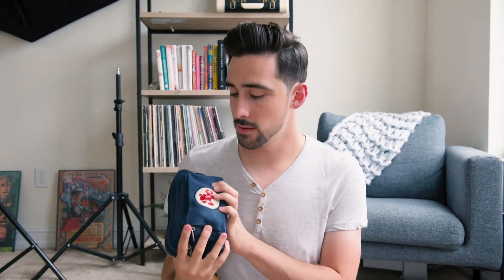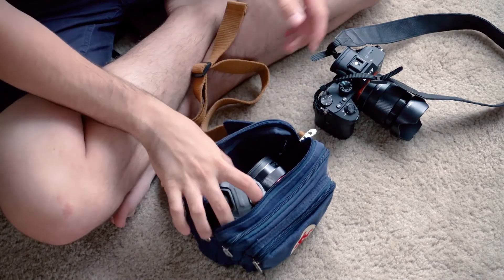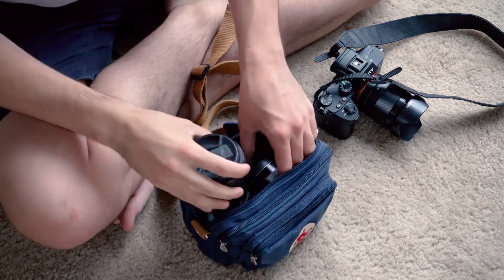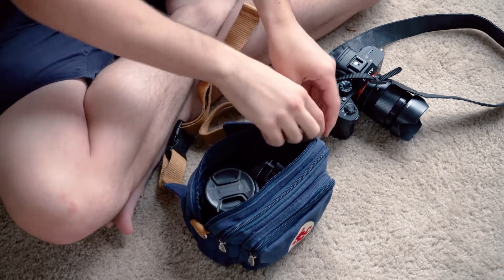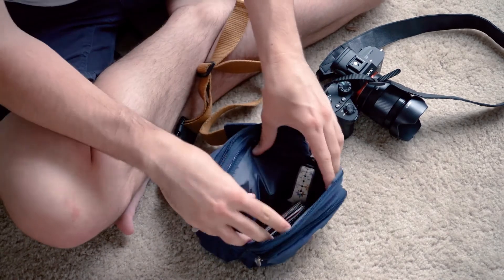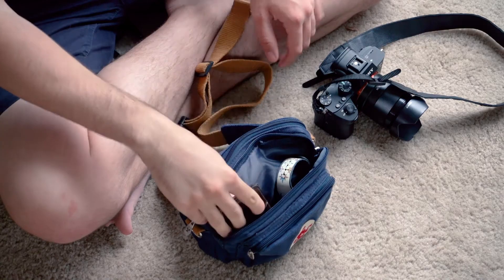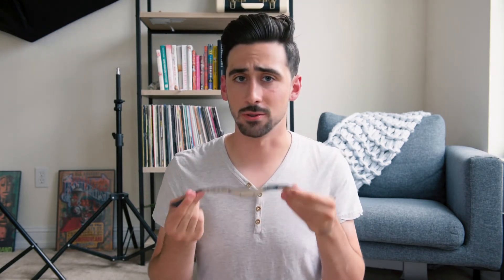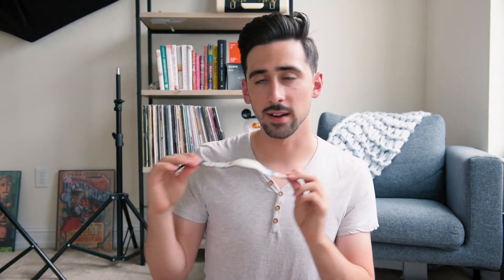What's in my Disney Parks bag - Photography Edition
Thank you so much for checking out this video. I hope it gives you some inspiration to try something new with your own Disney bag.

Sony A7iii
Sony 28mm F2